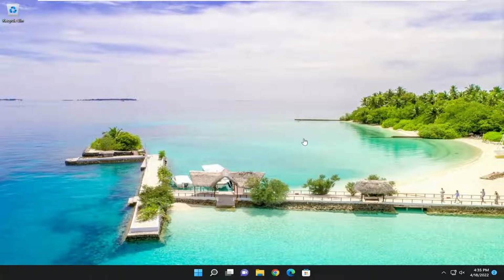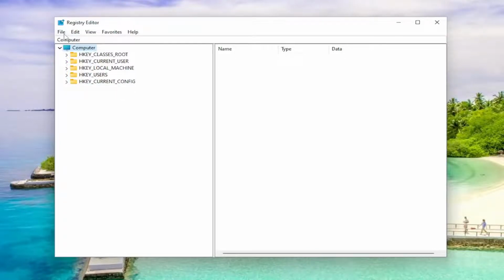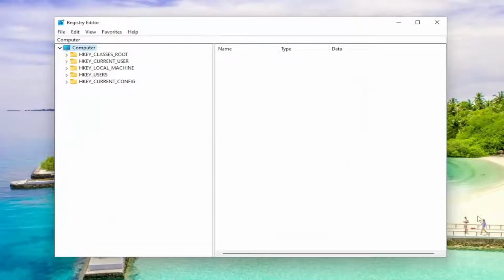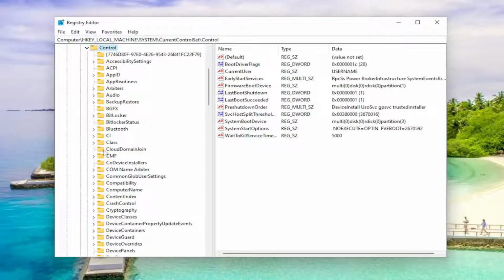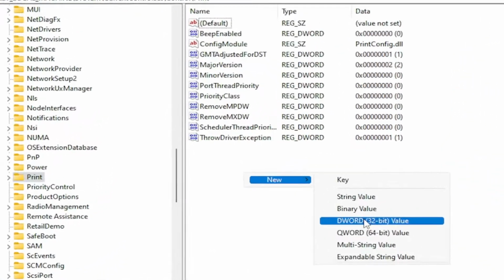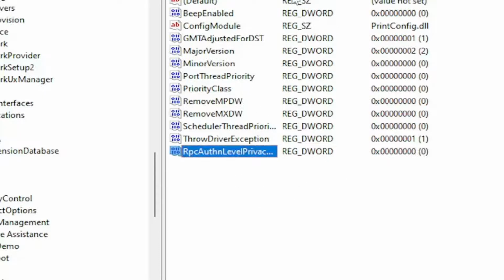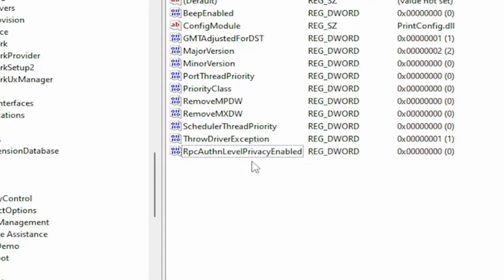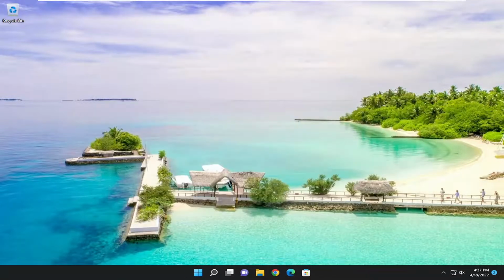How to Get Around Error 0x0000011b When Printing From a Shared Printer. Windows 11/10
Some Windows users are experiencing the 0x0000011b error whenever they attempt to print something using their network-shared printer. This problem started to occur after Microsoft pushed the latest security update. The issue is ongoing on Windows 10 and Windows 11.

Printing out your documents on Windows 10 or Windows 11 should be an easy task. You need to open your document and click the Print option or press the Ctrl and P keys. Unfortunately, error code 0x0000011b may sometimes ruin your plans preventing you from connecting to your printer.